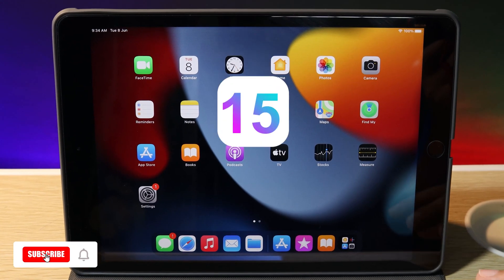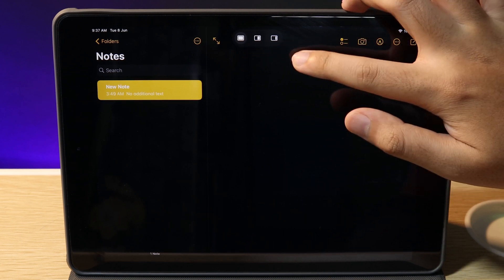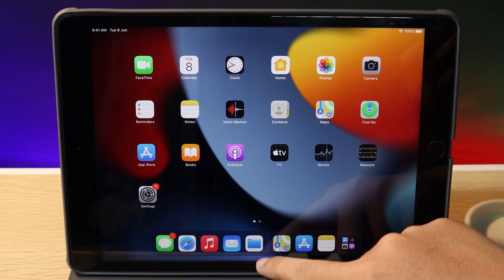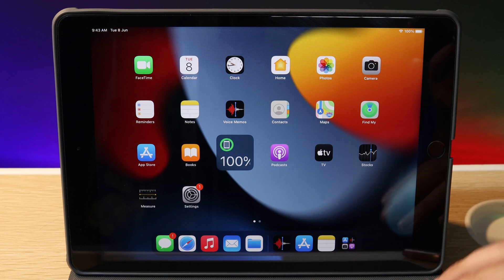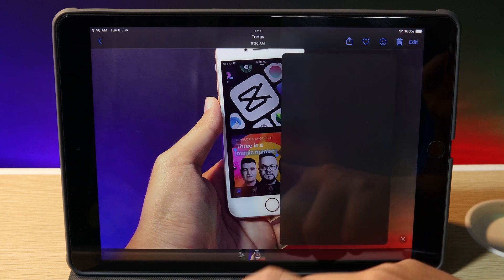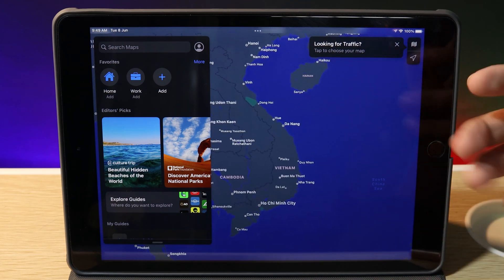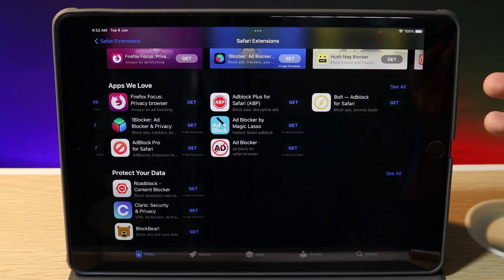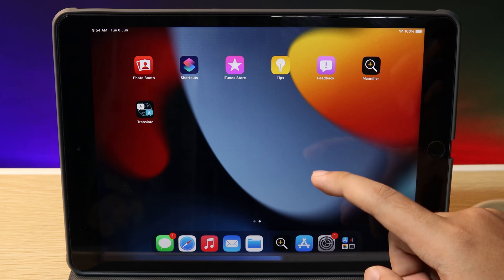Top 10 NEW Features on iPadOS 15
Today I would like to walk you through new features on iPadOS15.

Check Timestamp here:
00:03 Intro
00:17 AppLibrary for iPad
00:44  Multitasking
02:10 Widgets for iPad
02:42 QuickNote
03:18 LiveText
03:54 Facetime
04:25 Maps
04:51 Safari
05:08 Safari Extensions
05:39 Magnifier
06:24 End